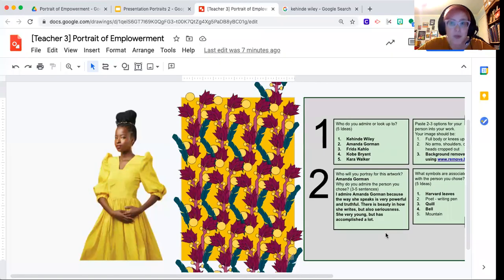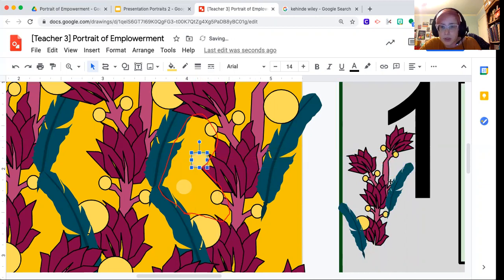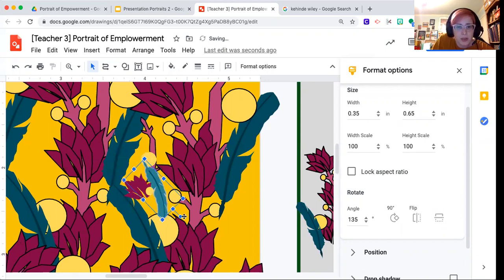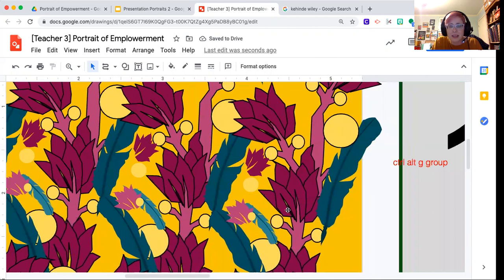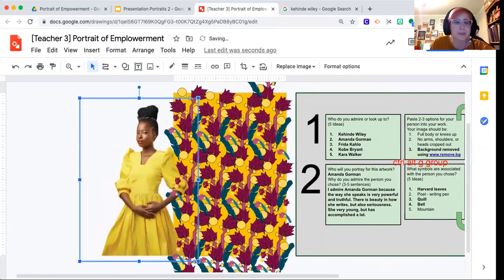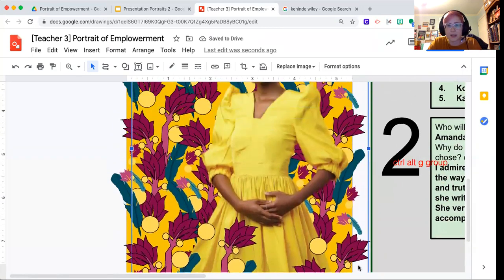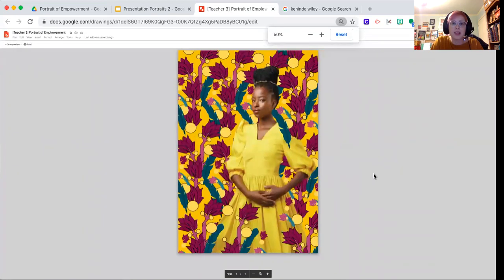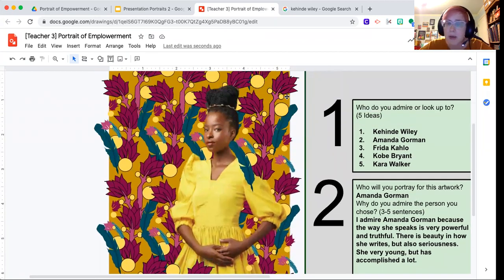Portrait of Empowerment Part 3